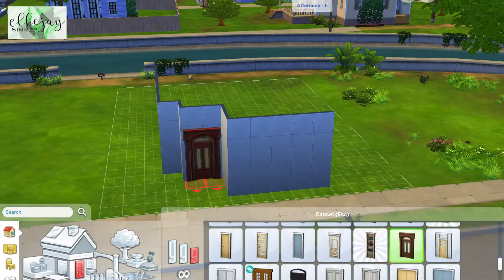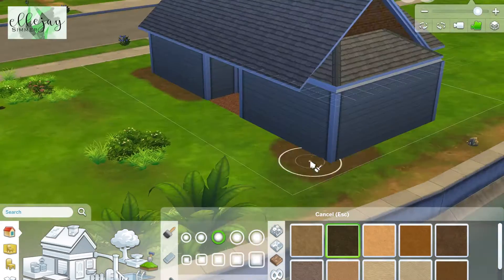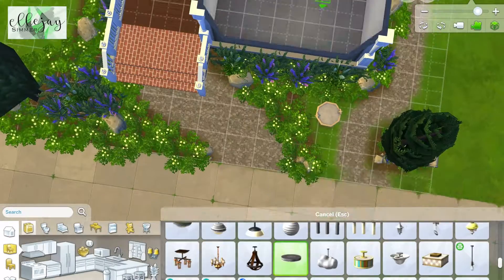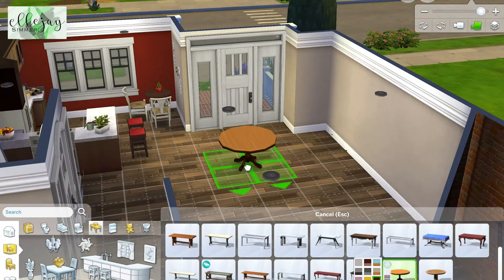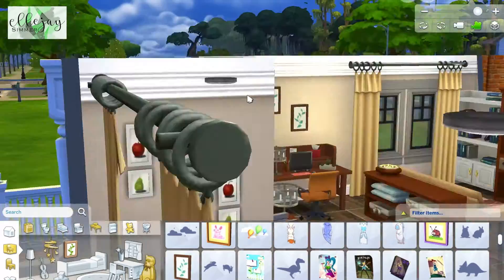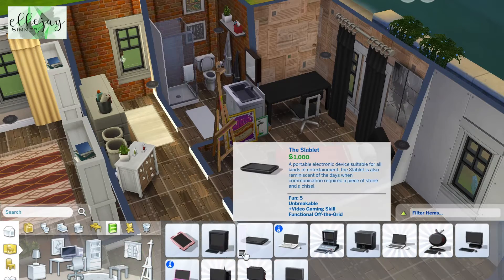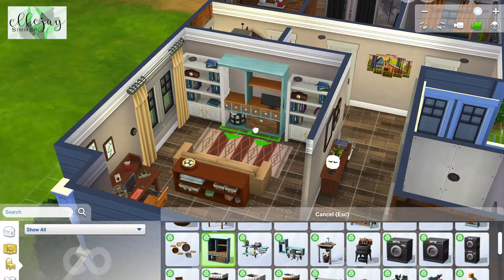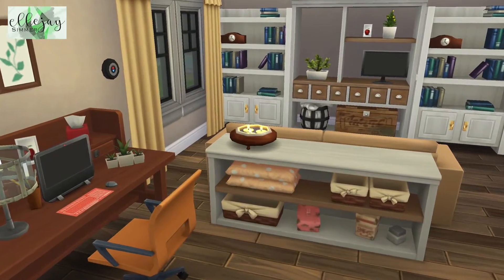Bit O' Brick Small Family Home || SPEED BUILD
What's Up Everyone! Today I took a super cute house I found on Pinterest and recreated it in The Sims 4. Its a two bedroom one and a half bath home! I hope you enjoy it as much as I do! It is up on the Gallery if you would like to download it! By the way, this is my first EVER voice over so don't judge me too harshly!

Gallery ID: ellejaysimmer